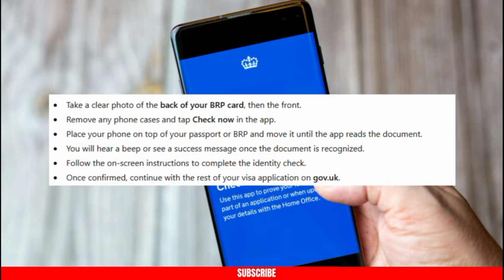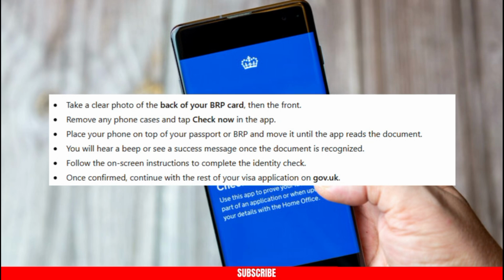How to Use UK Immigration ID Check App | UK ID Check App Scanning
How to Use UK Immigration ID Check App | Step-by-Step UK ID Check App Scanning Guide

Wondering how to navigate your identity verification smoothly? In this tutorial, we walk you through exactly how to use the UK Immigration ID Check app to confirm your identity for your visa application. Whether you are scanning your biometric residence permit (BRP) or passport, this step-by-step guide explains how to troubleshoot the UK ID check app scanning process, use the connection code alternative, and successfully scan your document chips to complete your identity check efficiently.

[00:00:00] Introduction to the UK Immigration ID Check app setup
[00:00:08] Starting your visa application and locating the verification QR code
[00:00:22] Scanning the application QR code or entering the connection code
[00:00:45] Photographing your passport bio-data page and the front/back of your BRP card
[00:00:58] Placing your phone correctly to scan the biometric chip in your document
[00:01:12] Completing your identity check and finalizing the web visa application

Searchable Terms:
- how to use uk immigration id check app
- uk id check app scanning passport
- uk immigration id check app brp scan
- how to scan connection code uk visa app
- uk visa identity verification app tutorial
- uk immigration id check chip read error fix
- how to take photo of passport bio page for uk visa
- uk immigration biometric verification process
- steps to use uk id check smartphone app
- complete identity check uk immigration app